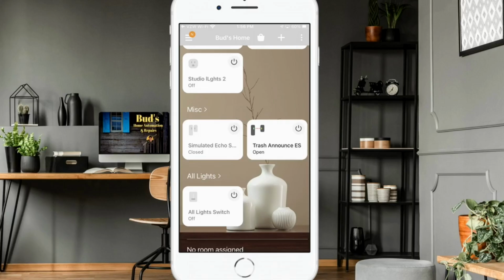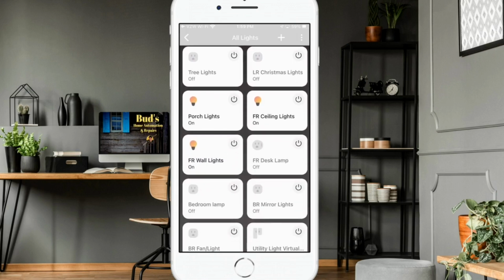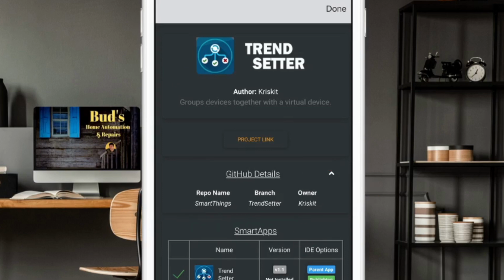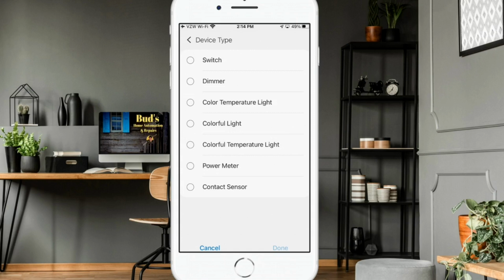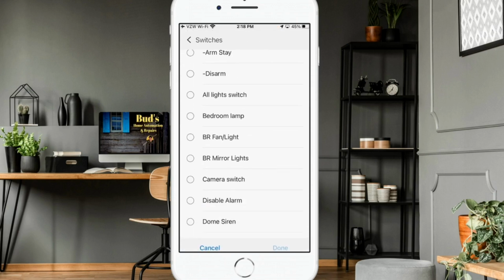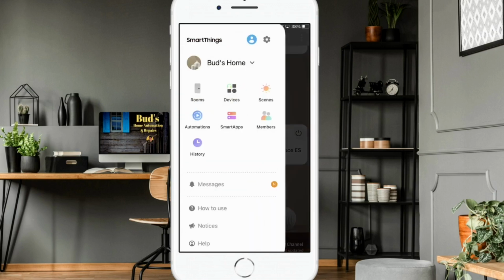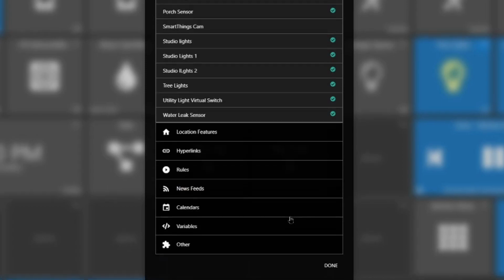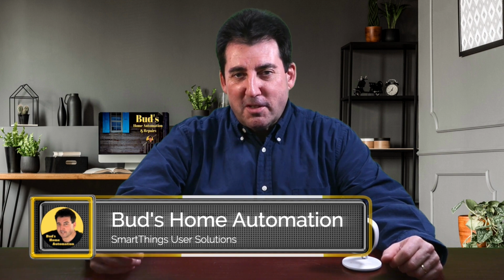SmartThings Trend Setter App - Control Multiple Smart Devices with One Switch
🟠 How to support Bud's Smart Home Automation:
Amazon Links for Aeotec/SmartThings Devices:
🔵 Aeotec/SmartThings Window/Door Sensor
       ▶ Intro Music 2 - "Dumb as a Box" by Dan Lebowitz
       ▶ Exit Music – “World_Map” by Jason Farnham